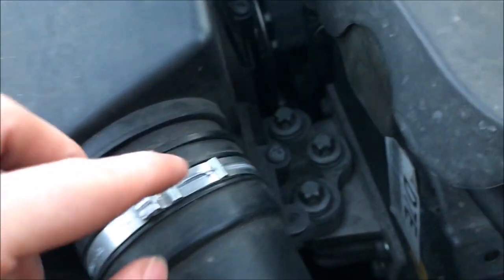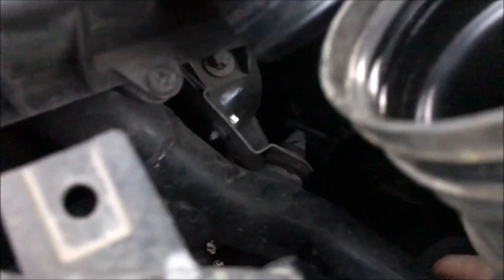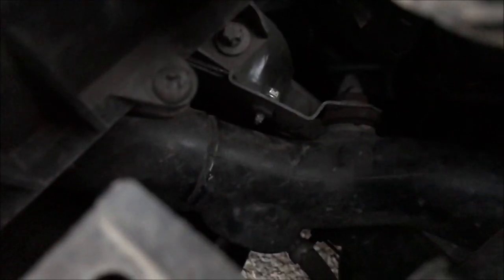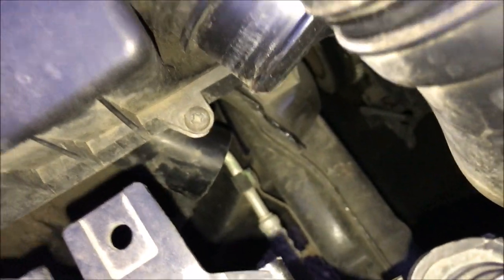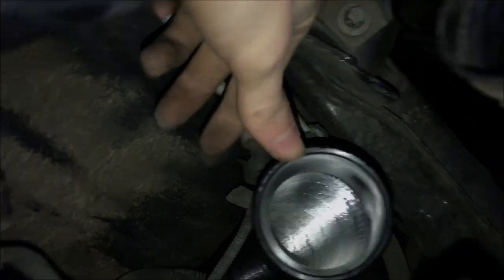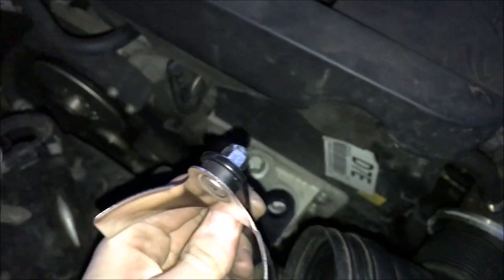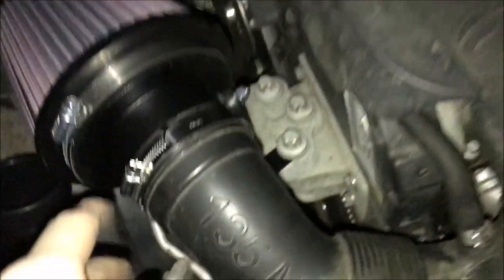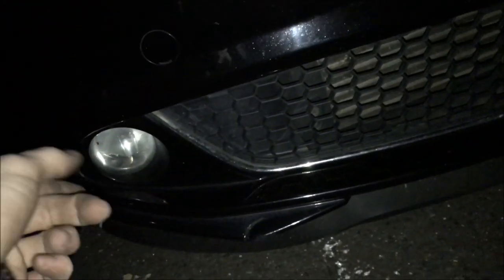K and N Airfilter : Alfa Romeo Mito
New stickers out now